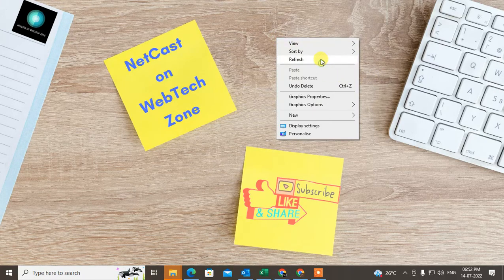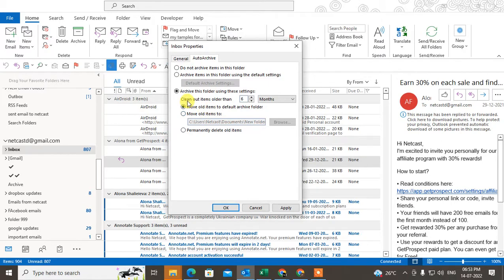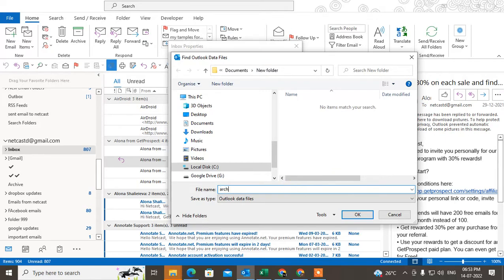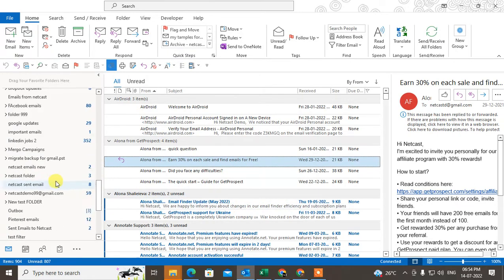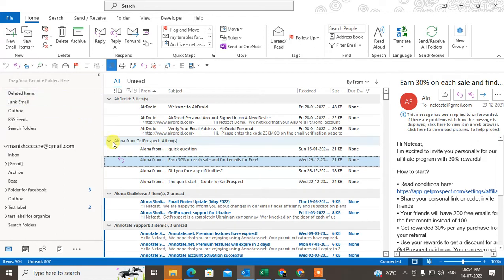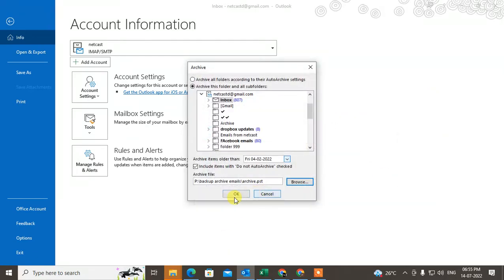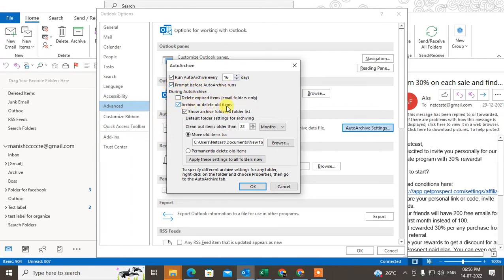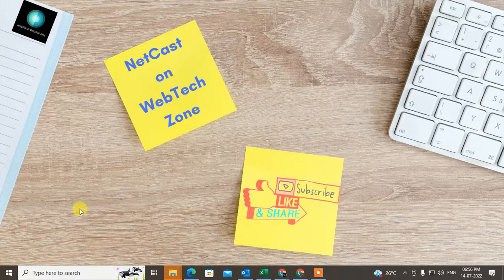How to Archive Emails in Outlook to Free Up Space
This video tutorial, we will learn to archive emails if your inbox is full in outlook to free up space.